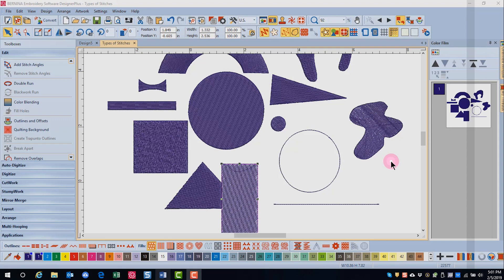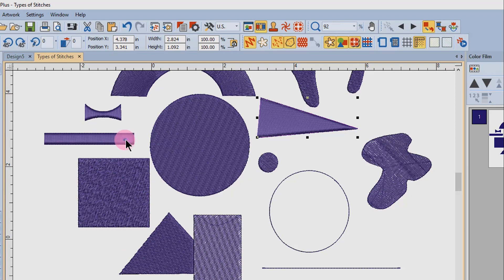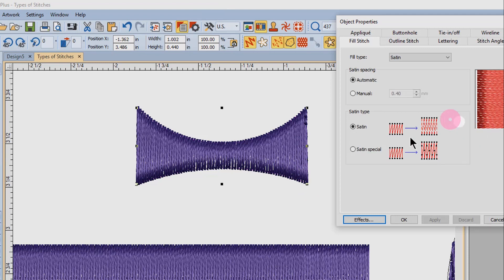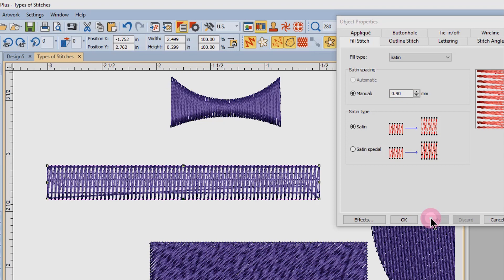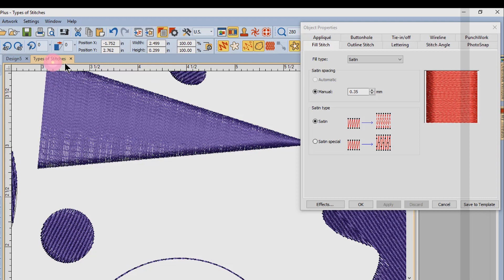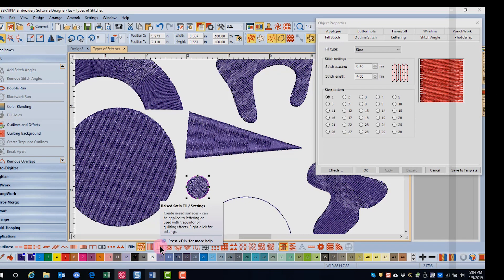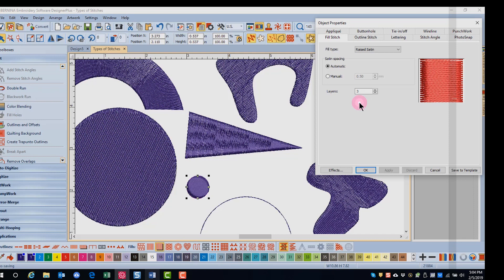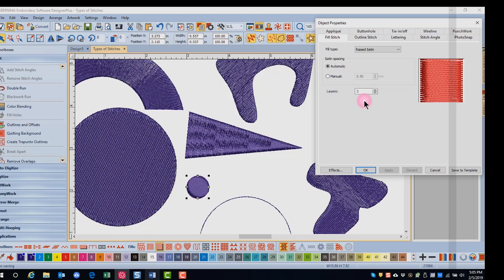703 Master BERNINA Embroidery Software 8 –Stitch Types: Satin Fill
Learn about the different types of satin stitch and how to edit these fills.